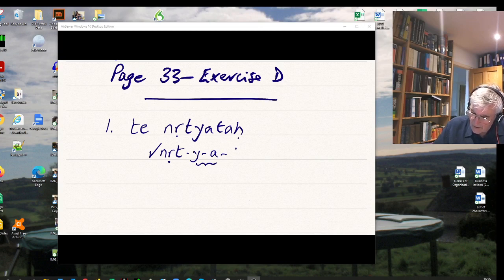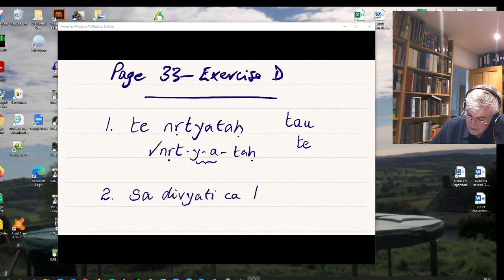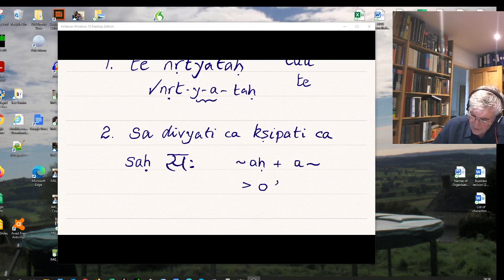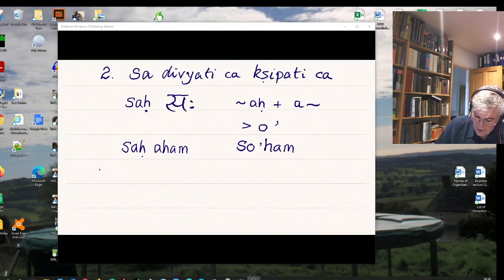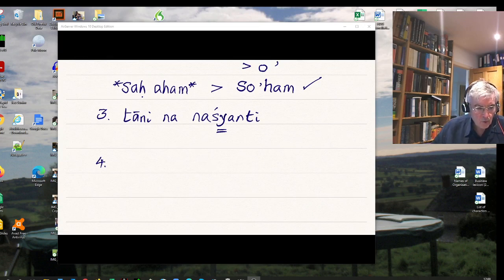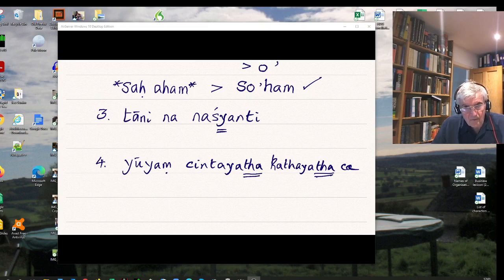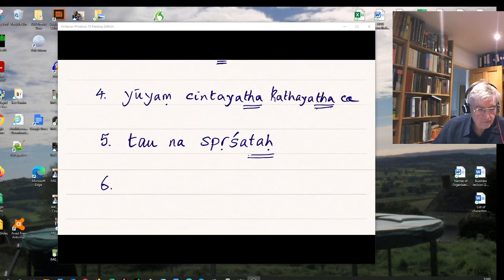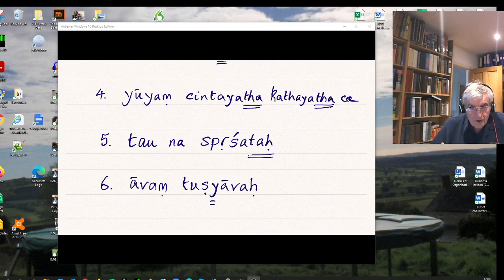Yogavataranam 2.5.2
This video supplies the omission in video 2.5.1